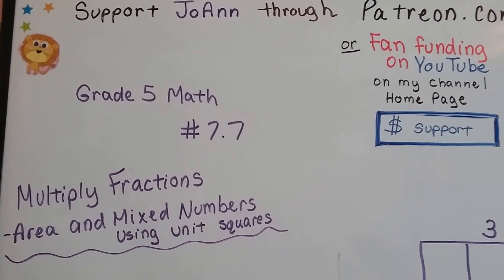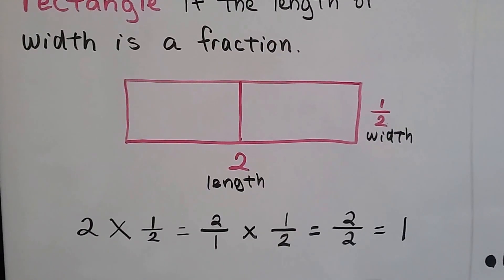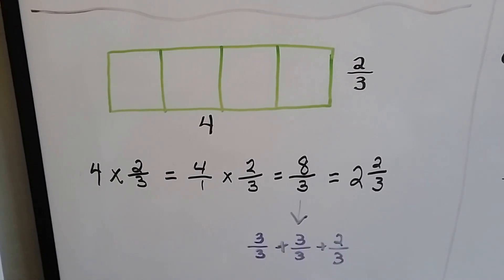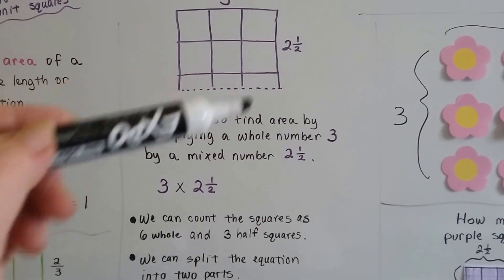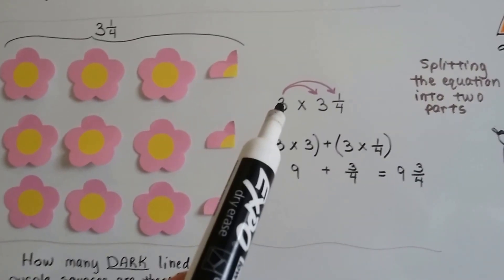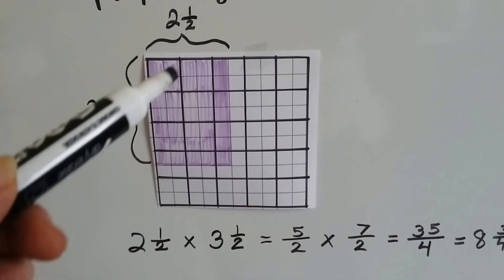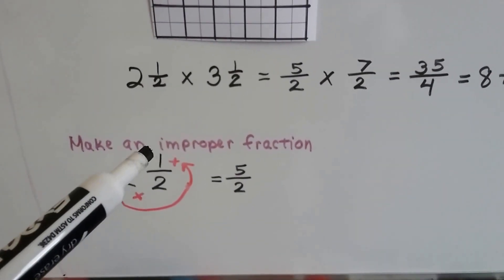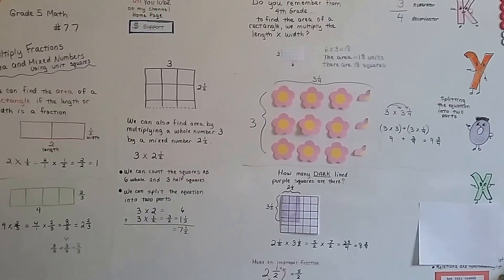Grade 5 Math #7.7, Multiply Fractions to Find Area of a Rectangle (New Version)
Learn how to multiply fractions and whole numbers to find the area of a rectangle. How to use unit tiles to find area by multiplying length x width as fractions. #7.7

Thank you, Susie L.!

helping you,
Every dollar helps me, Bitsy and Lola!